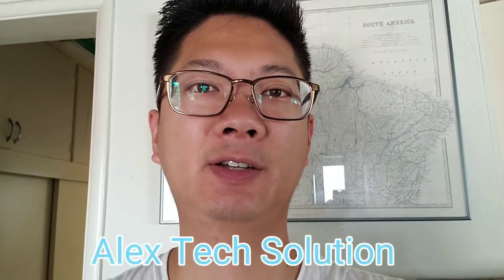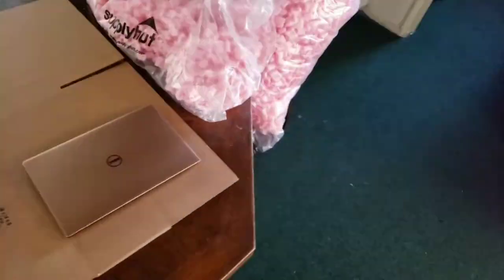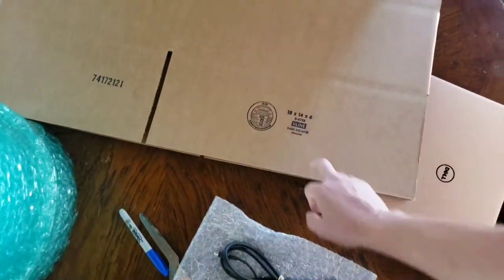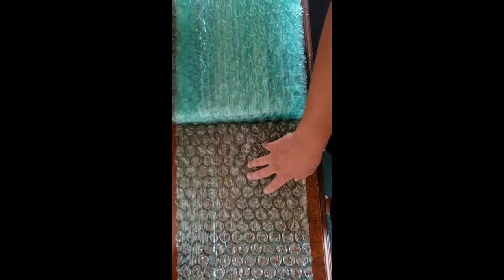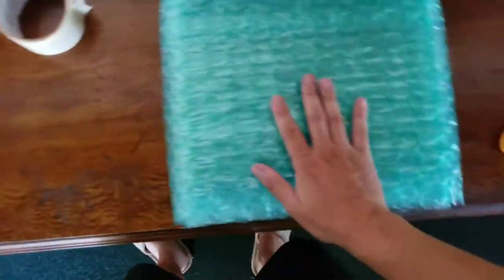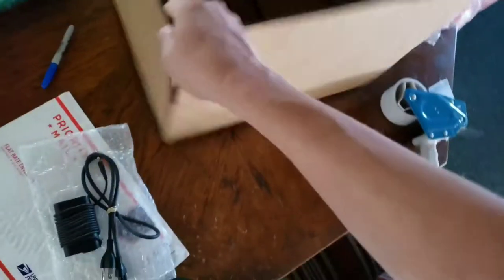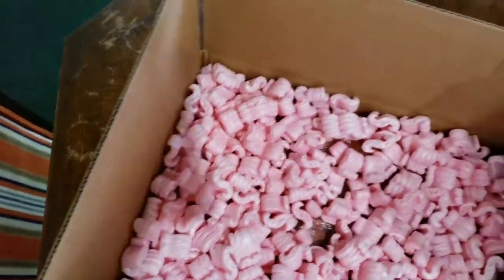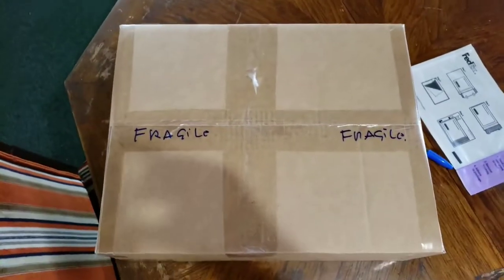How to pack a Laptop for safe shipping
How to properly pack a laptop for safe shipping.
thx